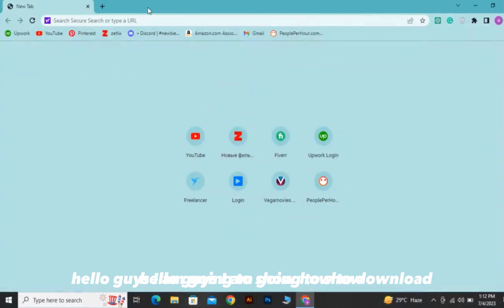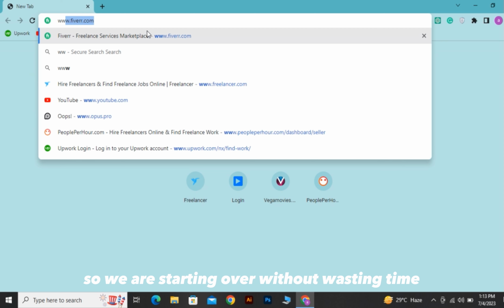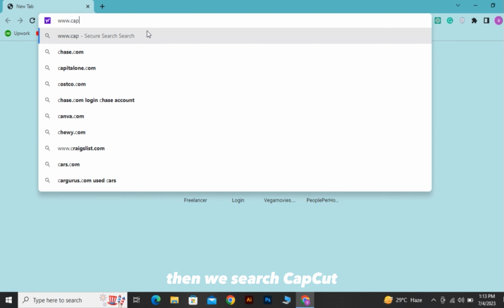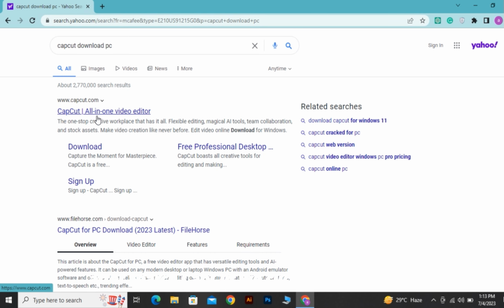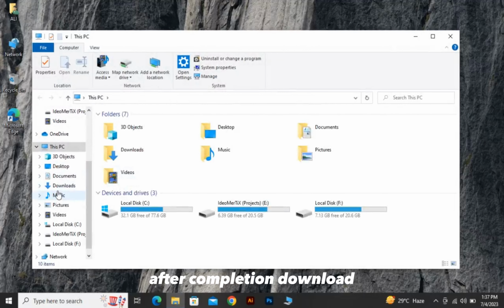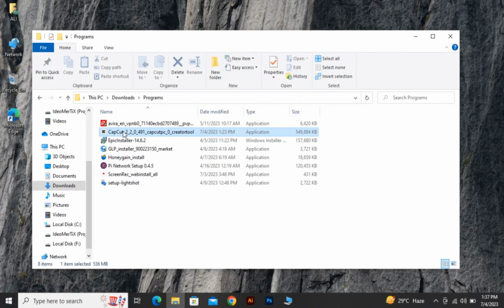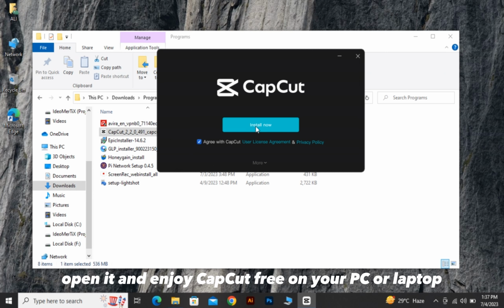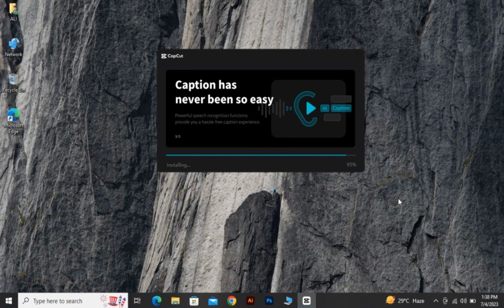How to Download CapCut on PC & Laptop - Get CapCut for PC - New Method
Windows 10 Basics
How to get CapCut on PC & Laptop? In this tutorial, I show you how to download and install CapCut on your Windows PC. This means you can use CapCut on your PC to edit videos. To get CapCut on our PC we use the Microsoft Store.